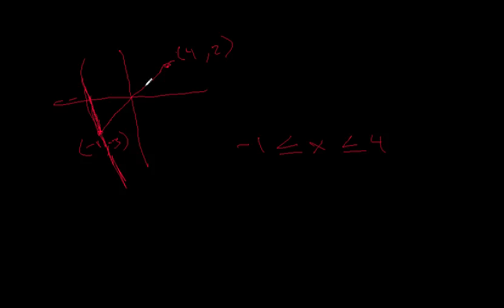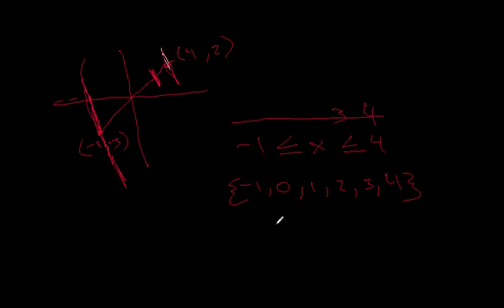144 quiz ch4 October26 0944